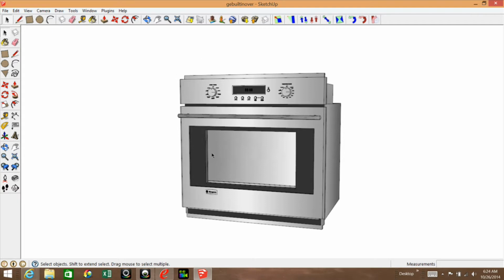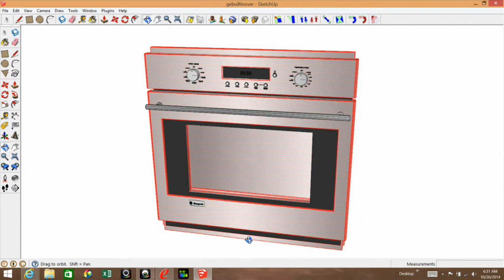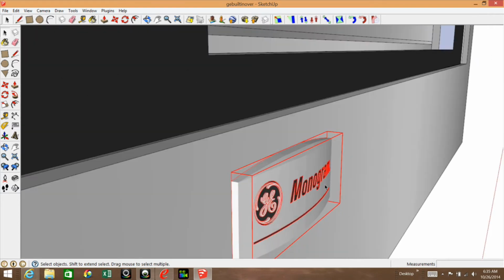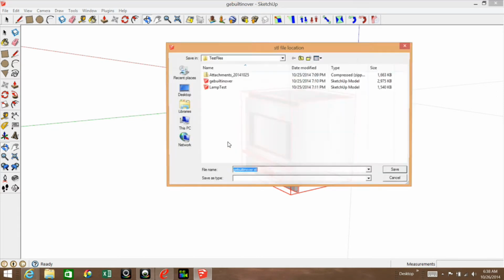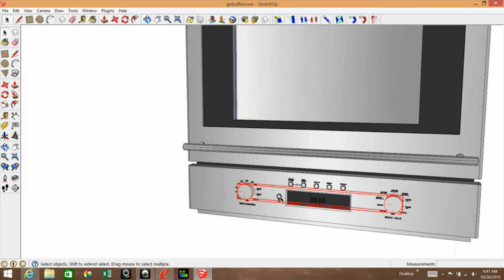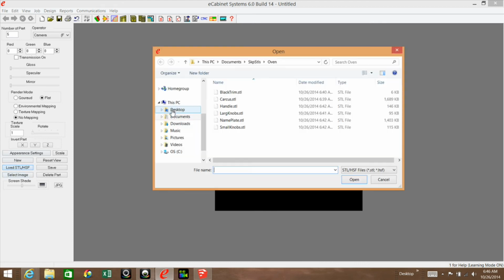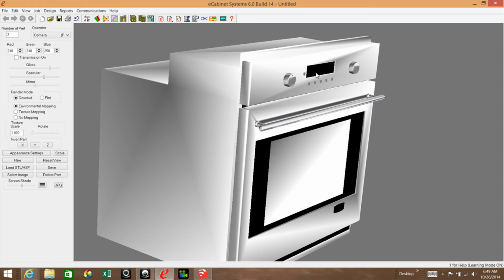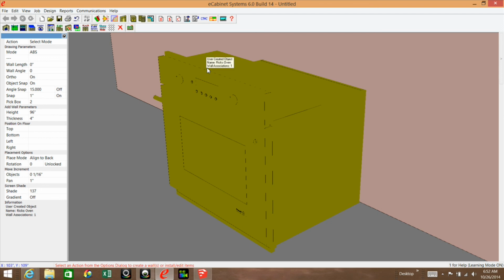Importing Shetchup Models into eCabinets.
This tutorial will demonstrate how to prepare a model that was drawn in Sketchup and convert it to a STL file. I will also demonstrate how to load it into the display part editor in eCabinets and apply the textures to the different components.

Here are some videos that you might want to check out that will help you speed up placing your appliances/Display objects in custom layout.